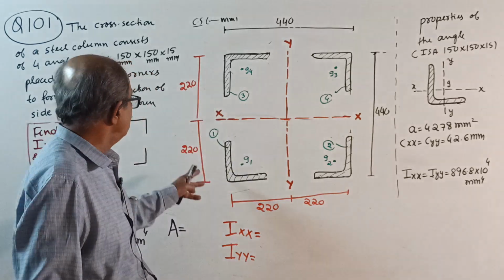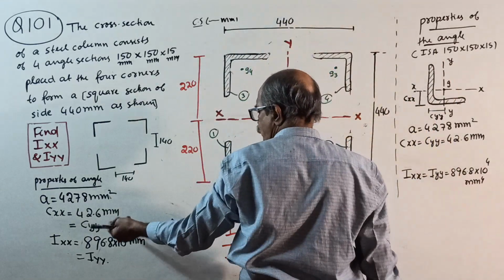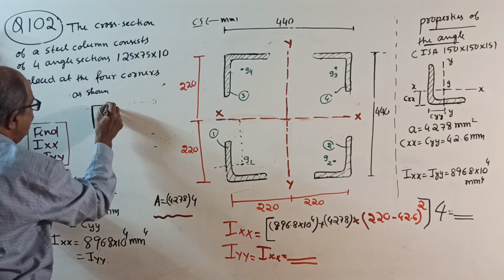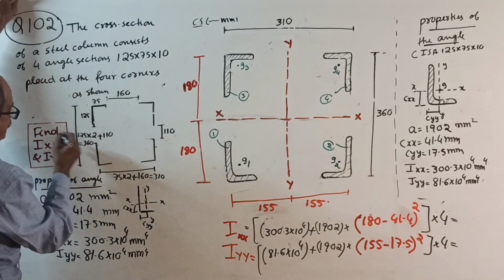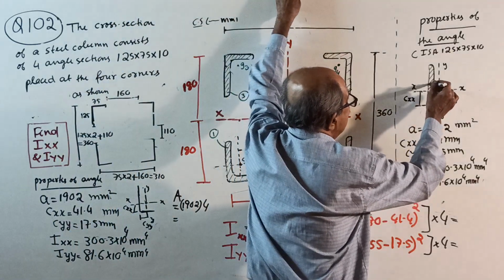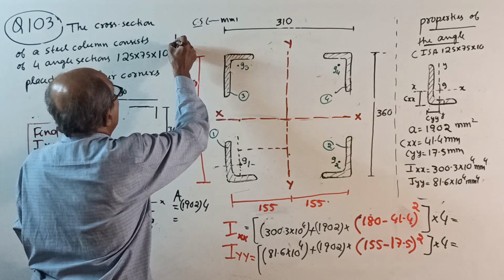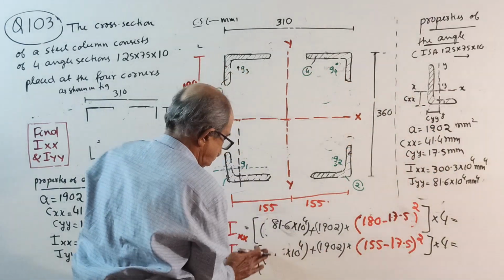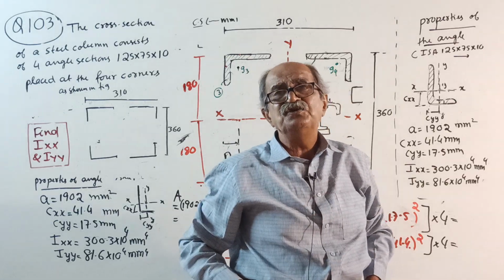Part:3/Lecture98/Part(f)of M.I.calculations dedicated to steel structures,Q101,102&103(4 angles)